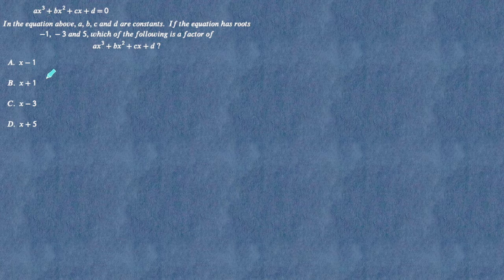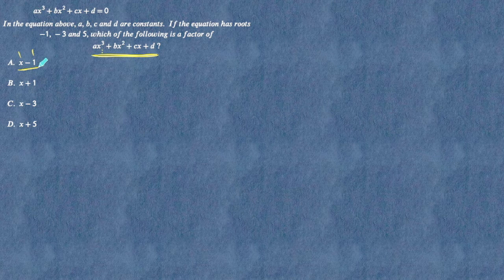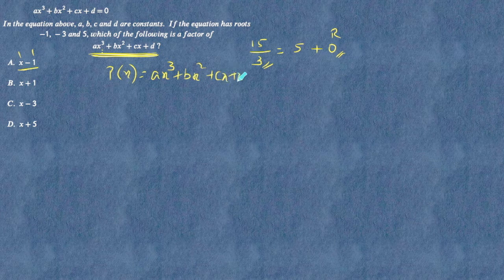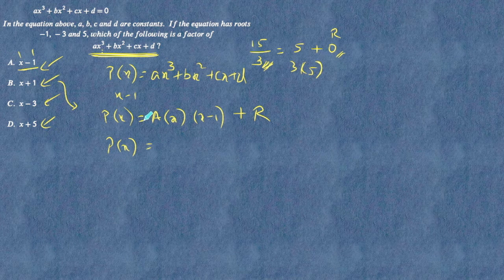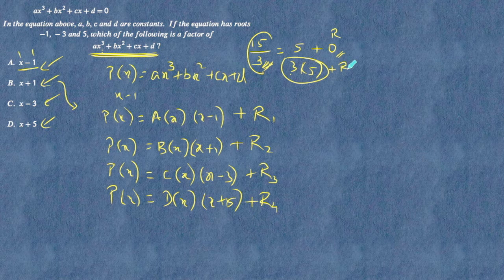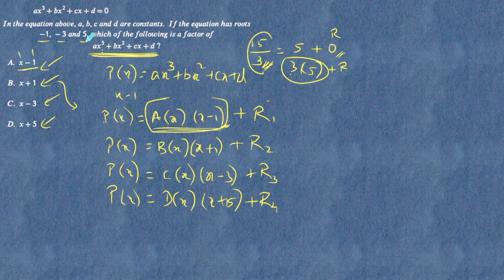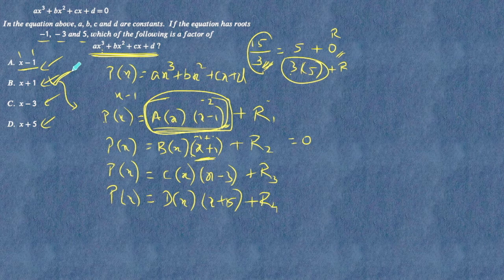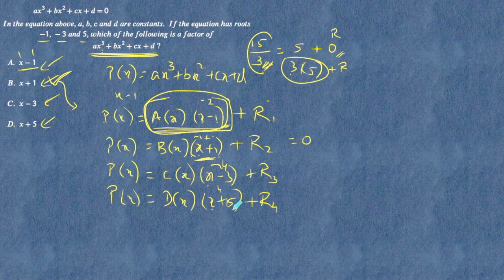00218 - Algebra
A hard problem from algebra to solve by knowing polynomials and how to factor them.